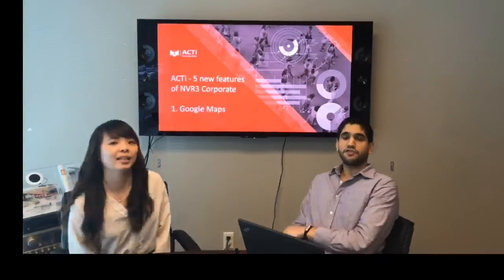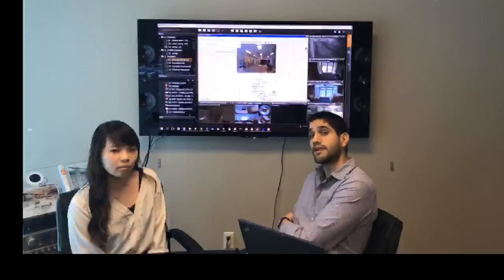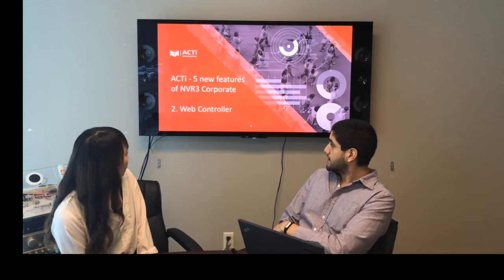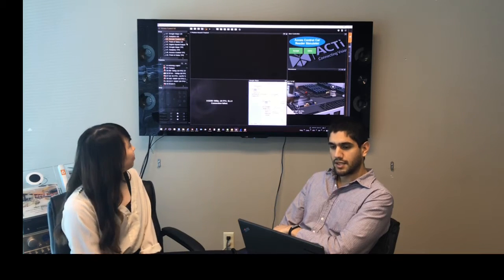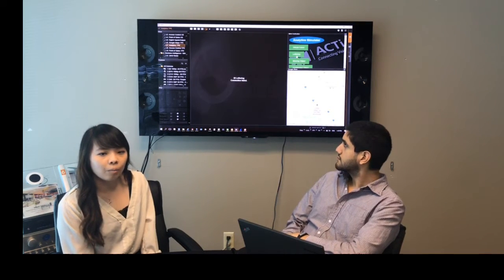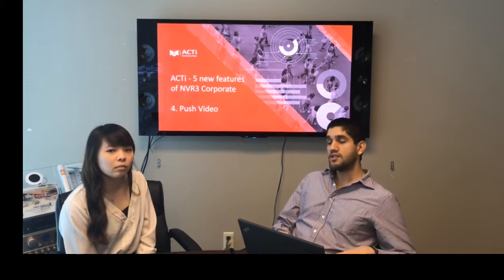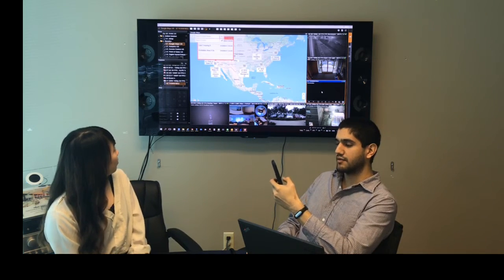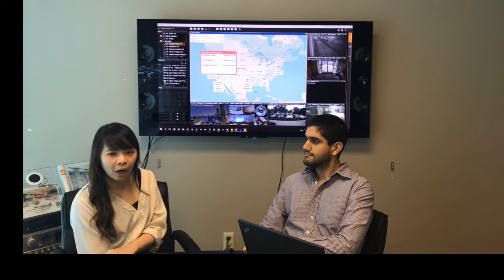ACTi Live - ACTi NVR3 Corporate: New Features!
Join our Irvine Live Broadcast on 2/16 13:00 PST to learn more about ACTi NVR3 Corporate!